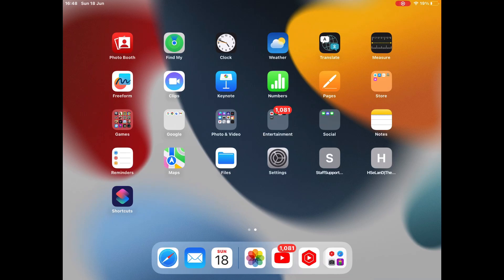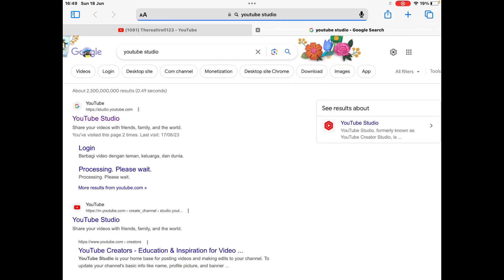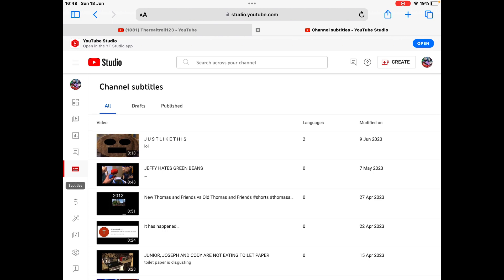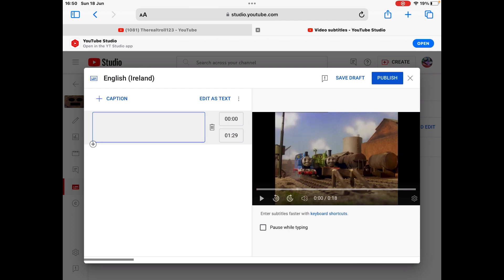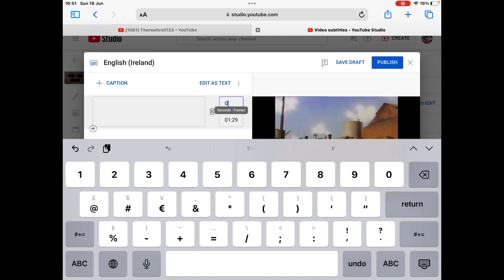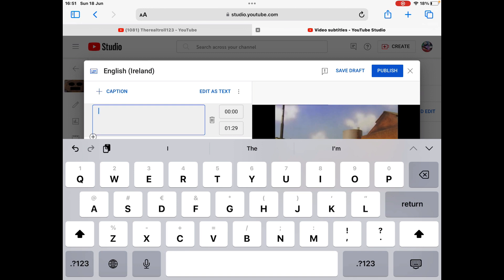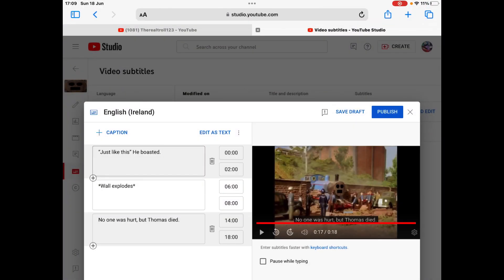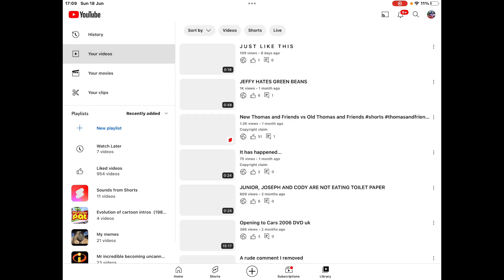How to add subtitles to your YouTube video on IPad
So ￼today I will show you how to add subtitles to your YouTube video.